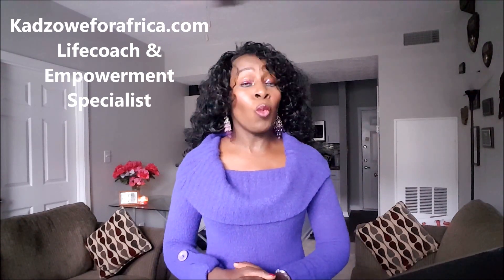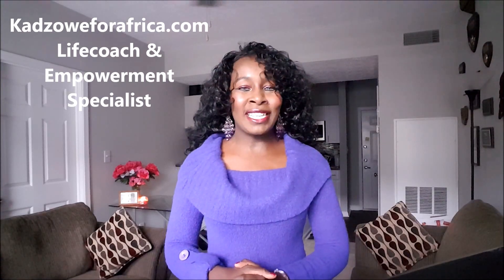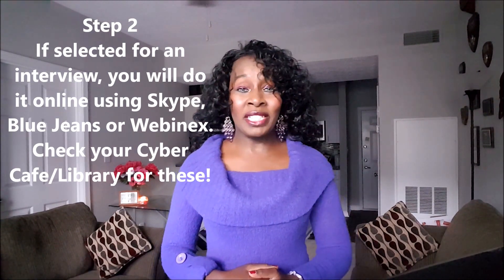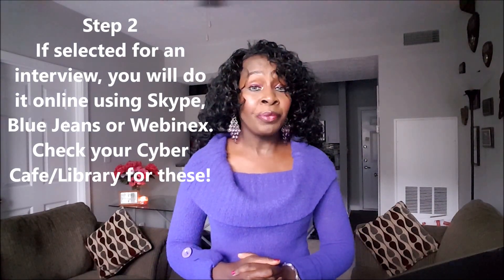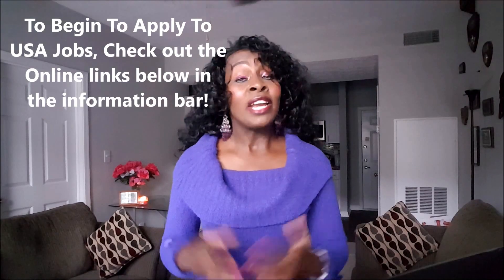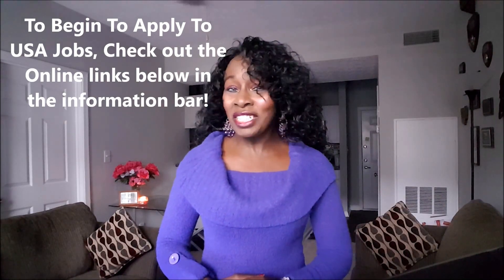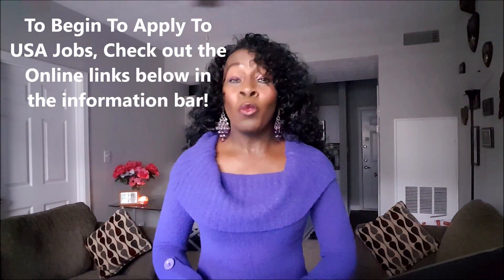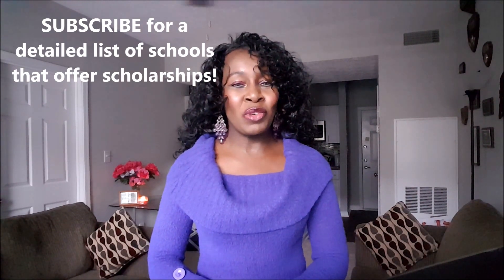How To Find a USA JOB From Your Home Country!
This video discusses How to apply for a USA job from your country

Domestic Students
The Liberal Arts Advantage: How to Turn Your Degree Into a Great Job
International Students
Seeking A Job In The United States: Effectivetips For International Students: Visa Sponsorship Available Jobs
Landing Your Dream Job In America: A Practical Guide For International Students In The US: On Campus Jobs For International Students In America
How to Get a Job in the USA: A Practical Guide for Ambitious International Students Kindle Edition
The International Student's Guide to American Colleges: The Ultimate Guide to Finding the Perfect School, Getting Financial Aid, and Acing the Admissions Process
The International Student's Guide to Studying in the United States
LinkedIn for International Students
Survive and Thrive: The International Student's Guide to Succeeding in the U.S.

Kadzo is a Career Expert, Empowerment Specialist and Youthologist for Kadzoweforafrica.com She has over 10 years of experience helping people strategize for success.